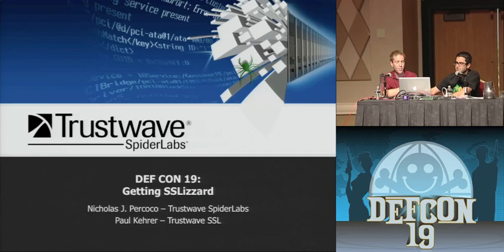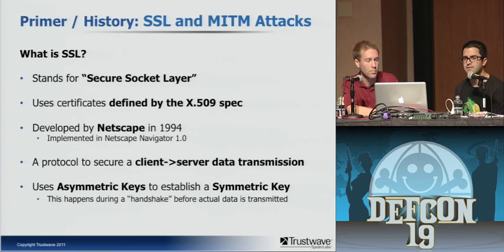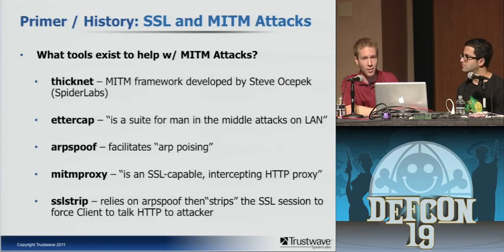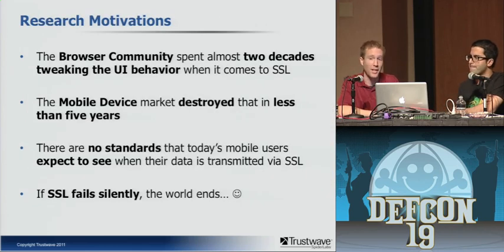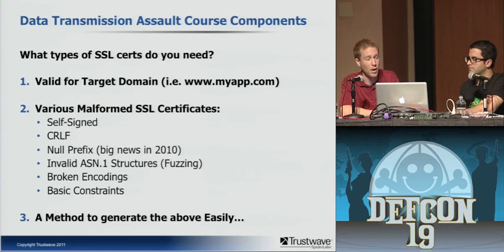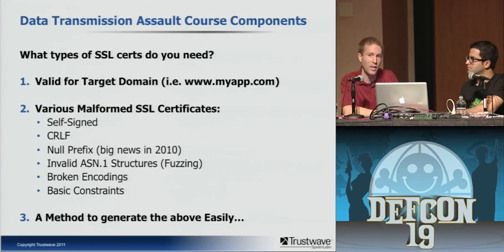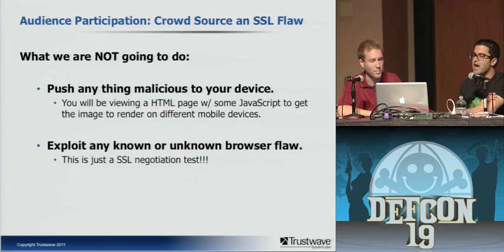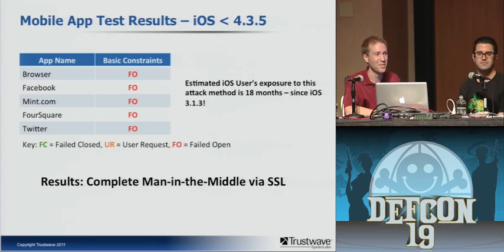DEFCON 19: Getting SSLizzard